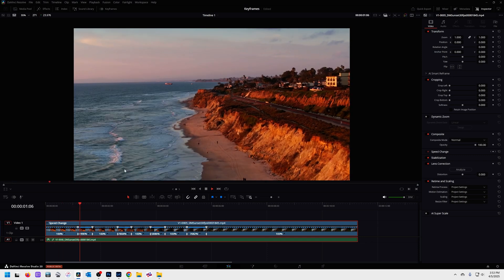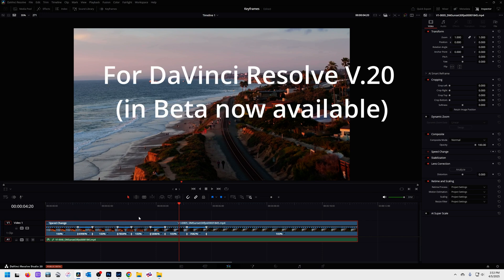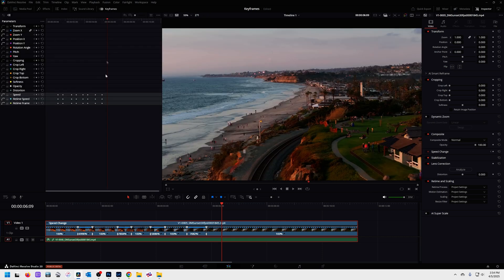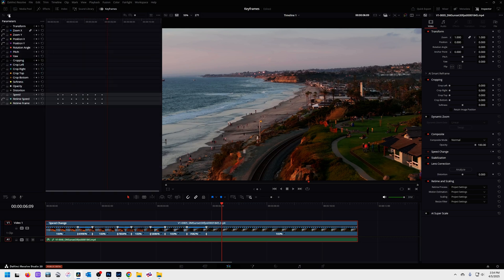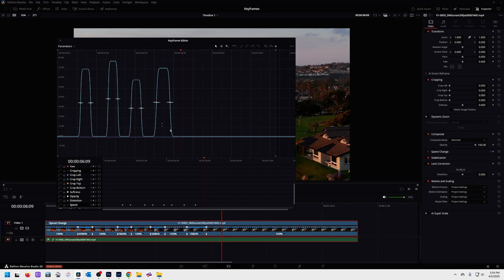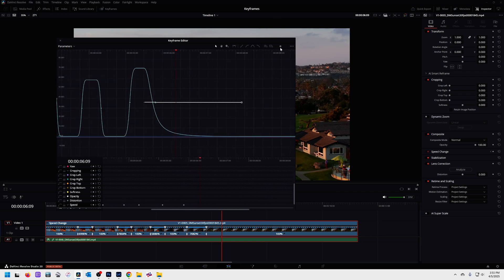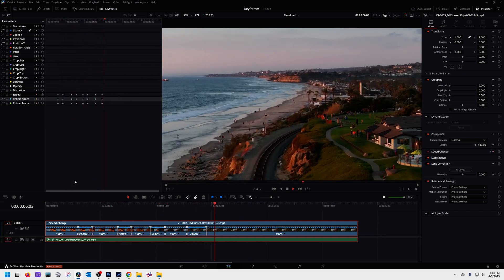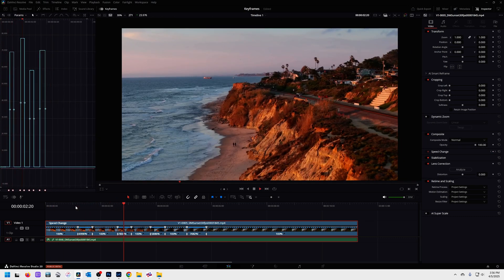*OUTDATED* Speed Ramp Tip for the NEW DaVinci Resolve 20 beta!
How to BULK add curves to your speed points much faster with the new Keyframes Panel.